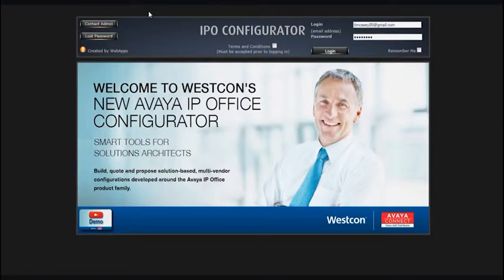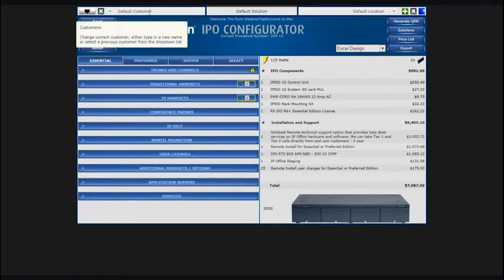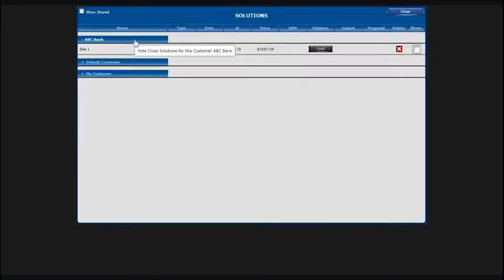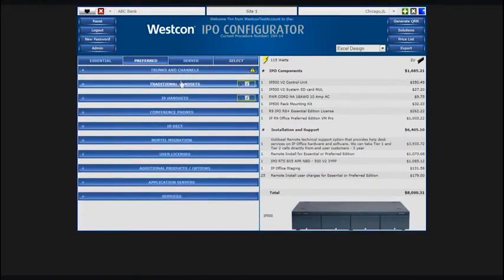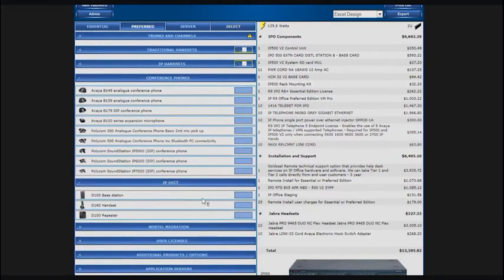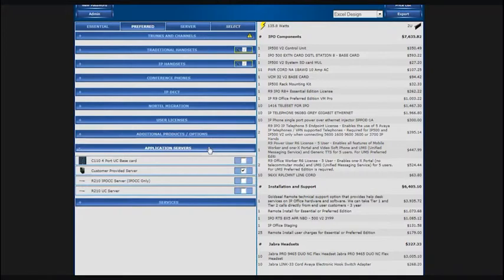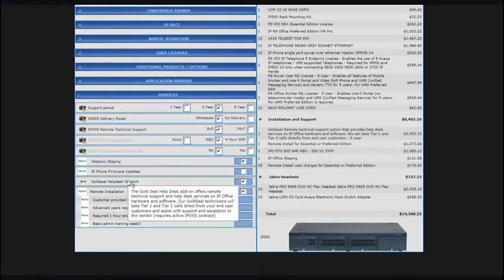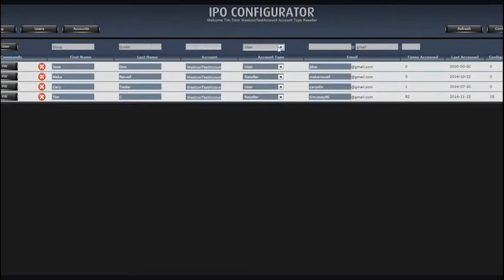Westcon IPO Configurator Demonstration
A quick demonstration on how to use Westcon’s IPO Configurator design tool

To access the tool, please use the contact admin button